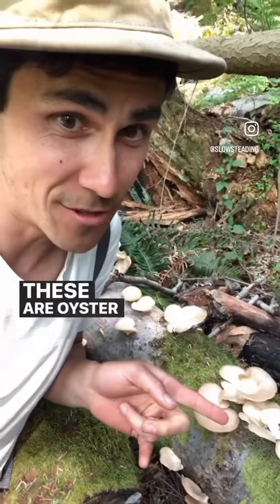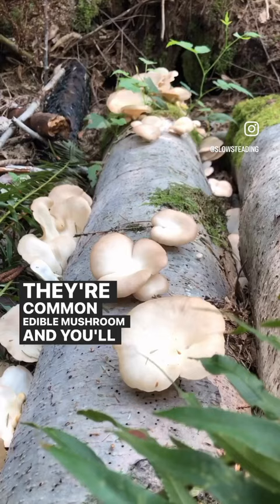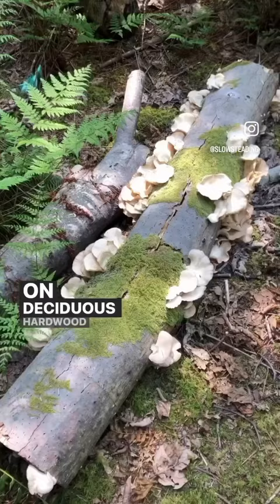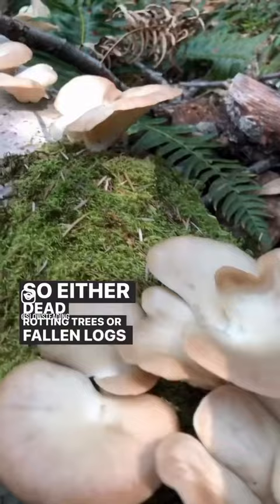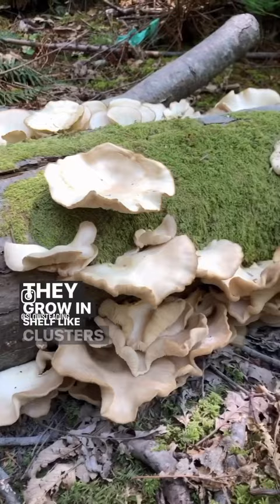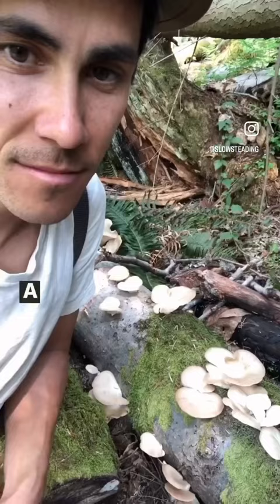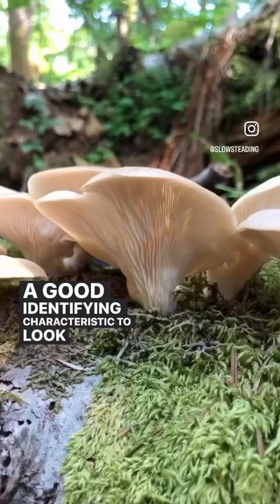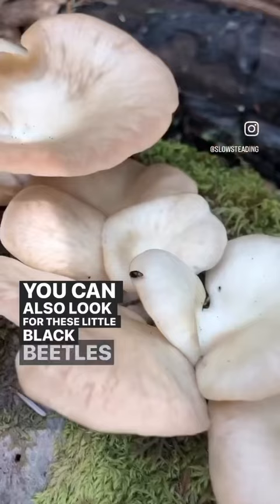Foraging Oyster Mushrooms 😍🍄